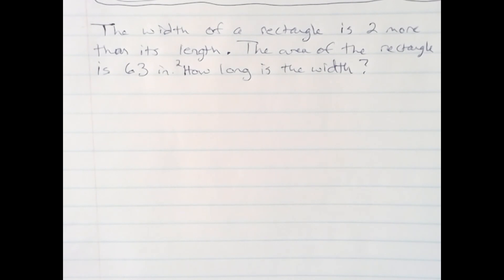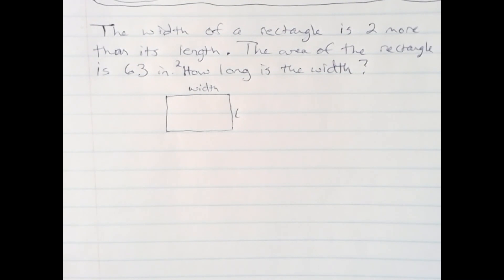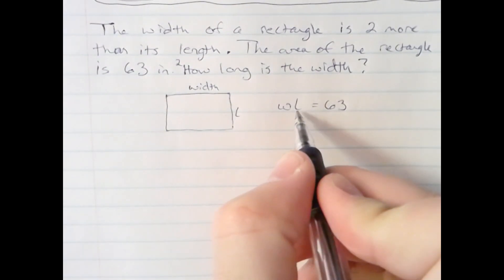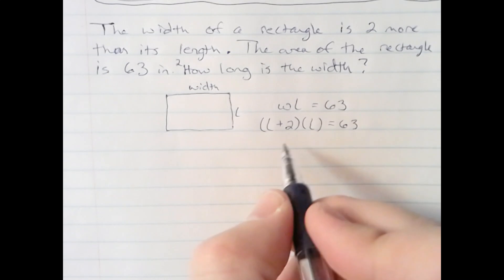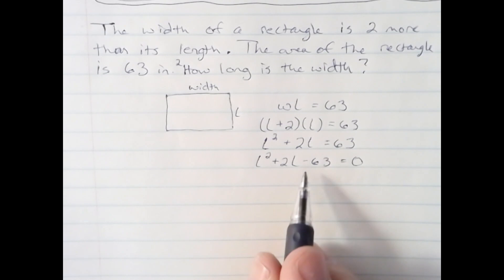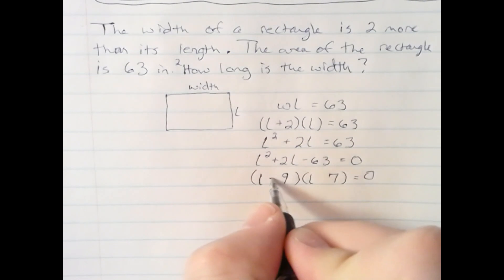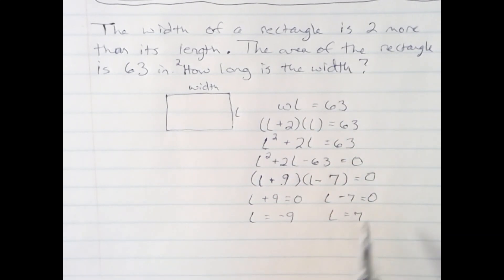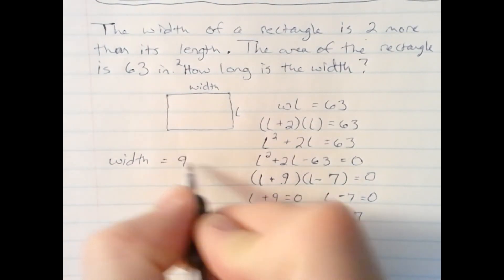Find the width of a rectangle given Area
Using quadratics to find a missing dimension. We are given area, we must set up an equation and solve by factoring to arrive at an answer.